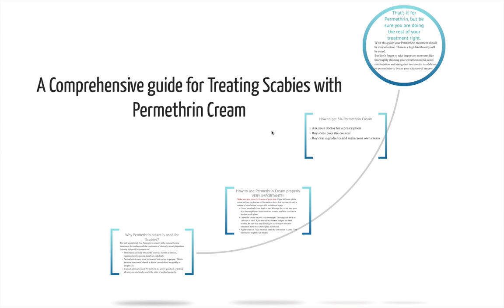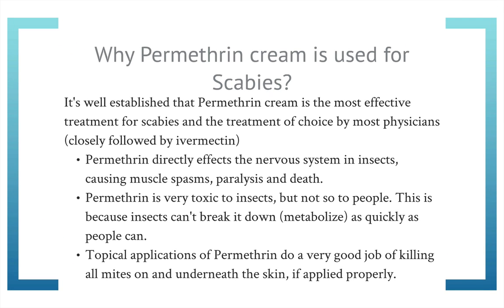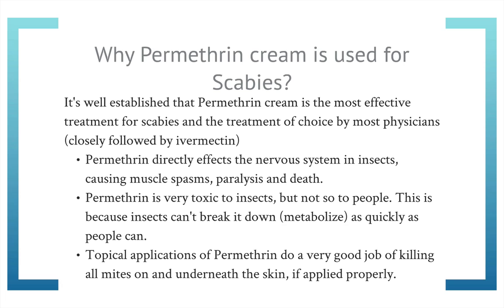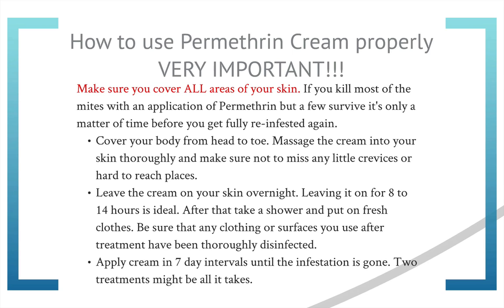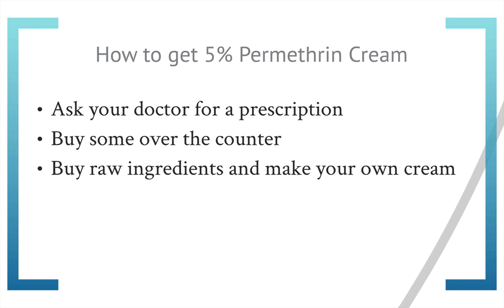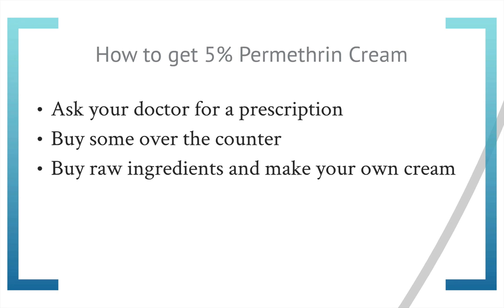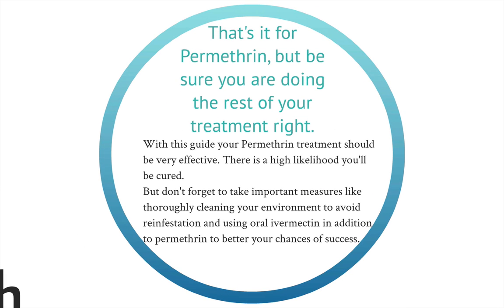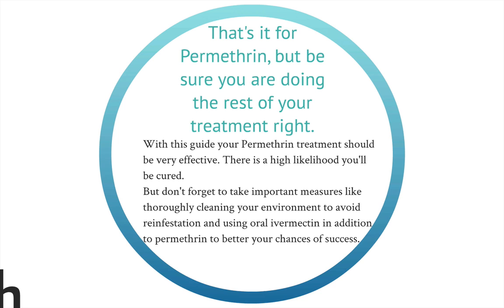Permethrin Cream for Scabies: A presentation on how to Cure Scabies with 5% Permethrin Cream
And as mentioned the post on how to eradicate scabies in 3 steps:

Okay so in this video I am going to talk about using permethrin cream for the treatment of scabies. If you have scabies right now my goal is to help you decide to take action and get this treatment done as soon as possible so you can get over this and avoid spreading the mites to other people. you may already have some permethrin cream 5% and are just looking for tips before you use it. Either way, let's cover some information about permethrin cream.

Ok so: why is permethrin cream used to treat scabies? Is it really the best way to approach your treatment?It's been long established that 5% Permethrin cream is effective for scabies and has been used successfully by many people. There are a ton of studies and articles published on pubmed that support the effectiveness of the cream. If you are on the fence about using permethrin cream I HIGHLY recommend you just use the cream. It won't hurt you and without it you're likely to stay infested for a long time.

Now, Permethrin cream is so effective because it directly stops the scabies mites nervous systems from working. it works by basically causing their bodies to stop functioning by disabling their entire nervous system. While permethrin is toxic to insects, it's much less so for humans. We humans metabolize permethrin and it clears out of our bodies very quickly without causing harm. So when you rub in the cream it spreads to the scabies burrows, killing live mites and many of the eggs. Sometimes eggs can survive, but that's why we do at least two treatments to kill off any new ones that may have hatched since our last treatment.

Okay, so next we'll look at how to properly use the cream. This is SUPER IMPORTANT. You really want to be sure you do it right, because If you don't do it right you run the risk of having some mites left alive on your body. You might feel some relief from the initial treatment but you will soon be fully infested again once they are able to spread again.

You don't want that, so be very aware when you apply permethrin that you cover your body from head to toe. Massage the cream into your skin, making sure not to miss ANY little crevices or hard to reach places. Have someone help you if you need. Apply the cream to cool dry skin. Leave it on for 8 to 14 hours. Once you wash it off put on fresh clothes. BE SURE that any clothing, bedding or surfaces you touch after treatment have been thoroughly disinfected. Apply the cream every 7 days until the infestation is gone. Two treatments is enough in most cases

Ok so now that we have the application down, let's talk about getting the cream.The easiest option might be to get an Rx prescription from your doctor. You will go get the 5% creamcfrom a pharmacy and you're ready to go. While this is often the easiest route, it might not be the best

If you are low on funds and want to treat yourself inexpensively then this route won't be the cheapest. With the doctor's appointment plus the Rx prescription it will cost over $100. Also many doctors are reluctant to diagnose scabies. If your doctor won't write you a prescription for permethrin you're going to have a hard time getting it.

The second option is to buy the cream over the counter. You can get the same type cream you'd get from your pharmacy over the counter. There is a link in the description of this video to a page on the Life Without Scabies website that explains how to pick up topical permethrin cream online without a prescription. Now the 3rd option for getting permethrin cream is to buy some raw materials and mix up your own cream. You'll need to buy a concentrated 10% permethrin jug and get standard lotion to mix it up in. You'll need to measure out with exact measurements, but this is an efficient way to get a lot of permethrin cream to use.

Okay that's it for this video on permethrin. I want to end by saying that this knowledge enough might not be enough to keep you free of scabies. You're going to have to do a good job of cleaning your environment and might want to take additional treatments of ivermectin simultaneously with permethrin. Lots of people, myself included, found the most success by doing this.

For more information on scabies treatment visit the site at Lifewithoutscabies.com. I will leave a link in the description to the main post on the website that goes over the 3 important steps to a full cure.Thanks for taking a look at this video and best of luck in your cure!